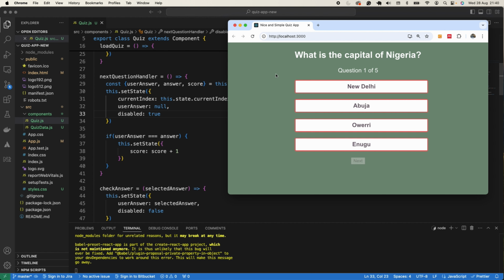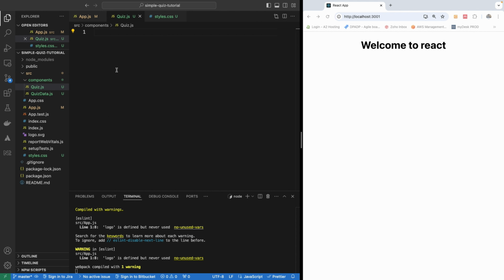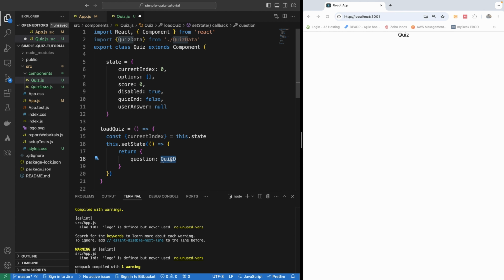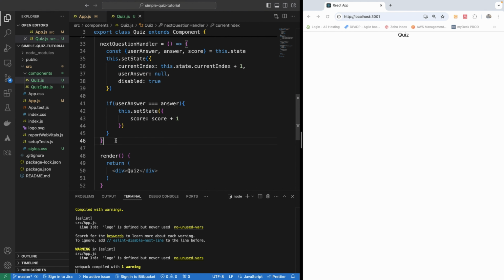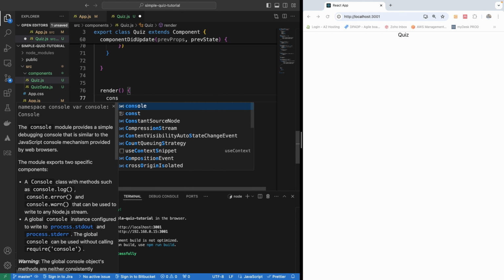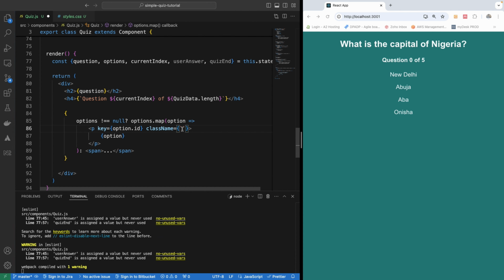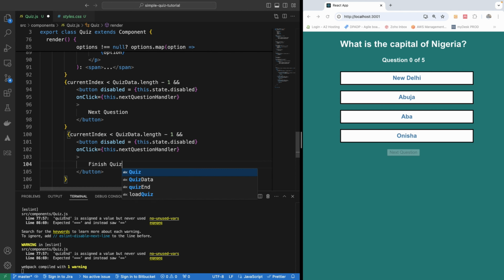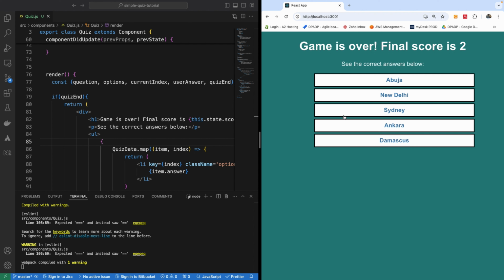How to Build a Simple Quiz App in React - Step by Step Tutorial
In this tutorial, you will learn how to build a simple quiz app, step by step in React